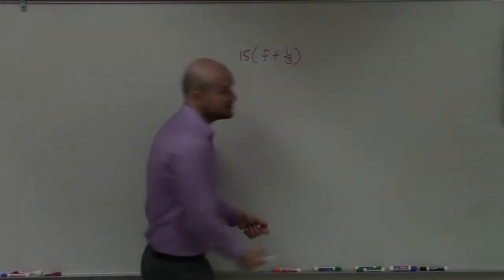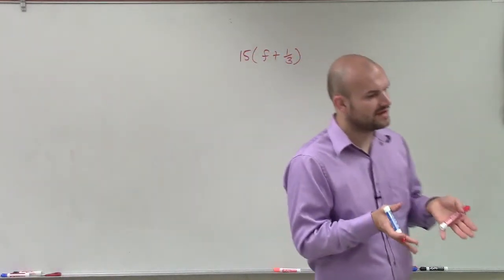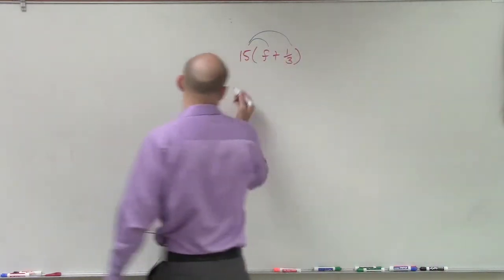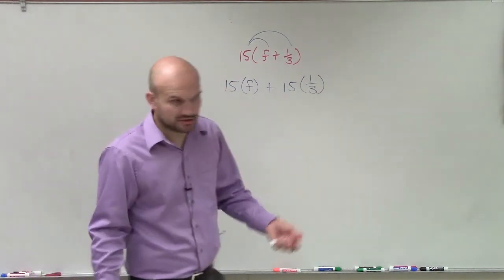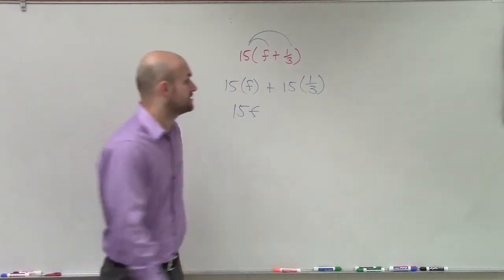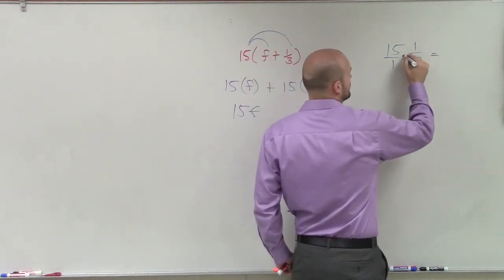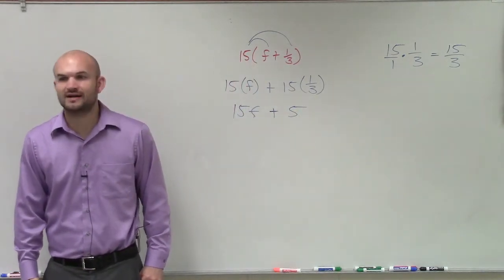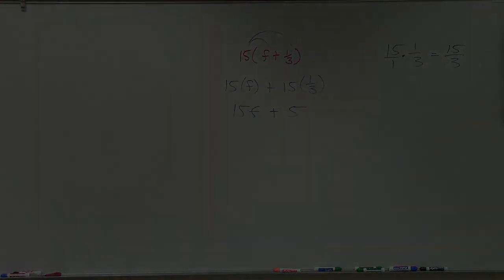Simplifying an expression using distributive property and a fraction, 15(f + (1/3))